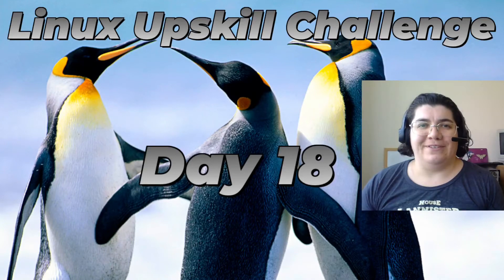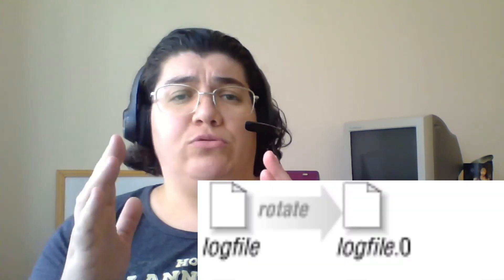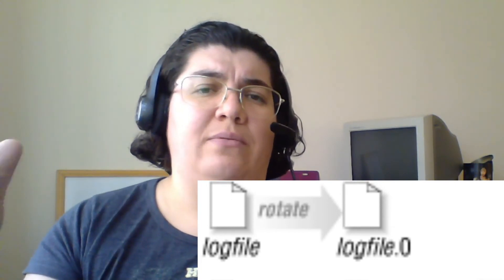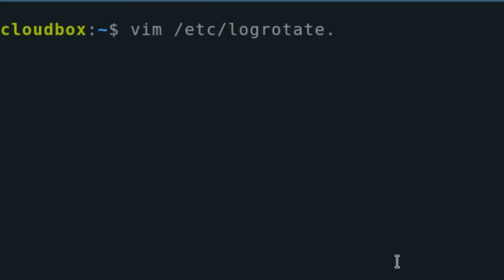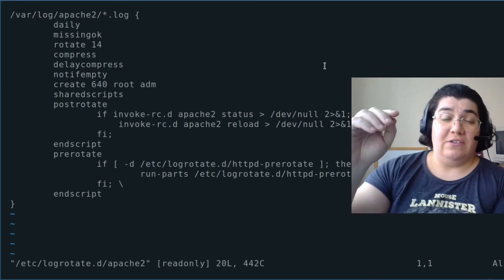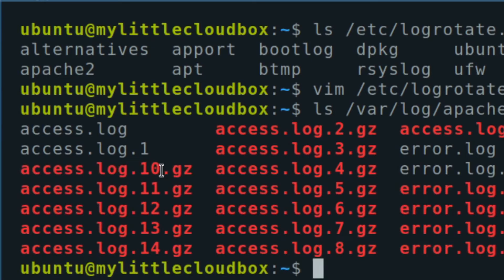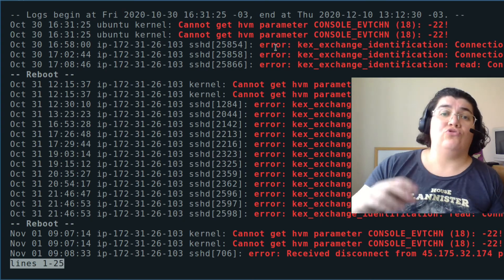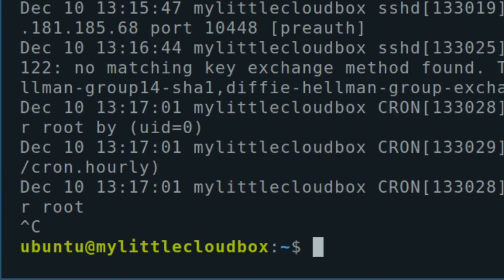[Day 18] Logs - Linux Upskill Challenge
Dear diary, how do I rotate my logs? This is Day 18 of the LinuxUpskillChallenge

Chapters:
0:00 Intro
0:11 System Logs
1:06 Log Rotation
2:59 LogRotate Configuration
3:47 LogRotate Config Application Specific
5:50 Journal
7:24 Conclusion